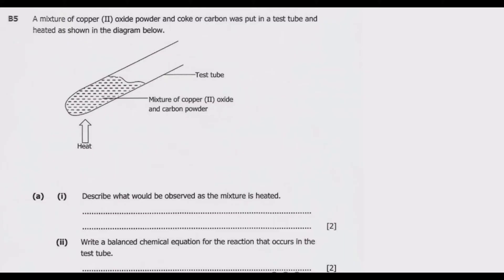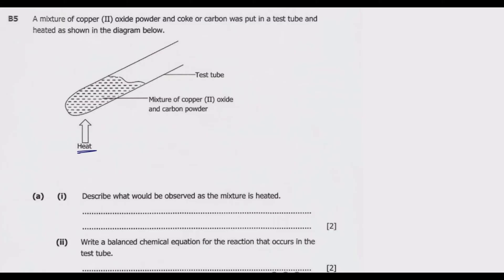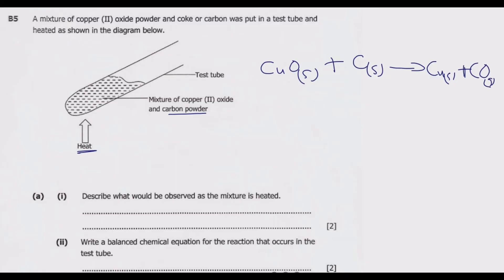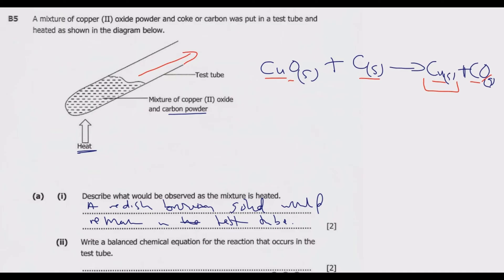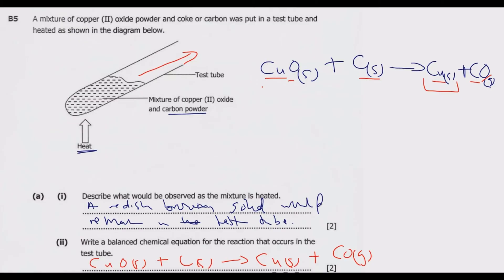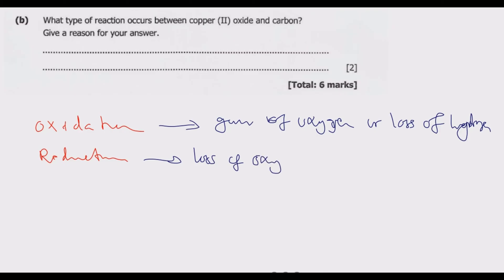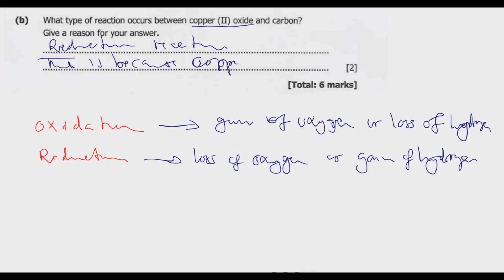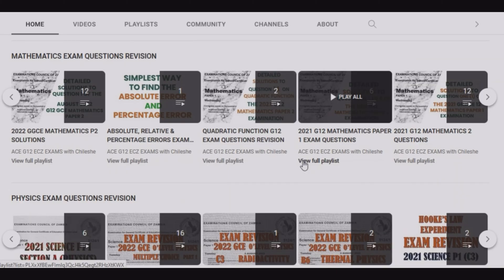2020 INTERNAL SCIENCE PAPER 2 B5